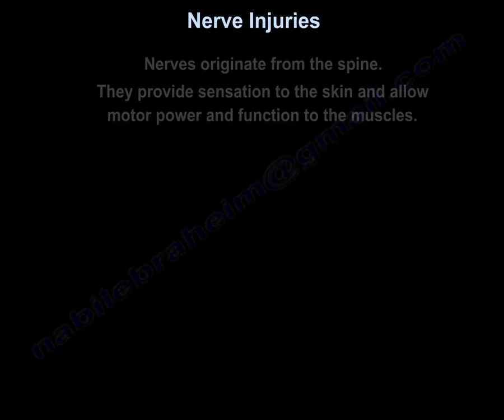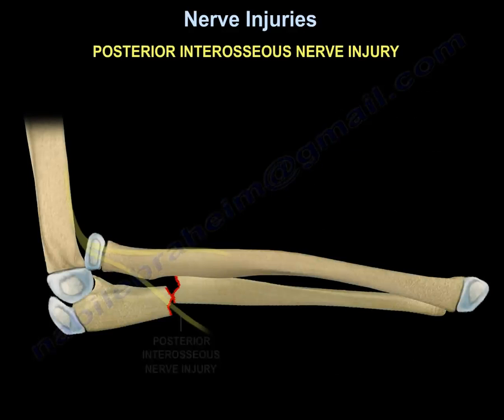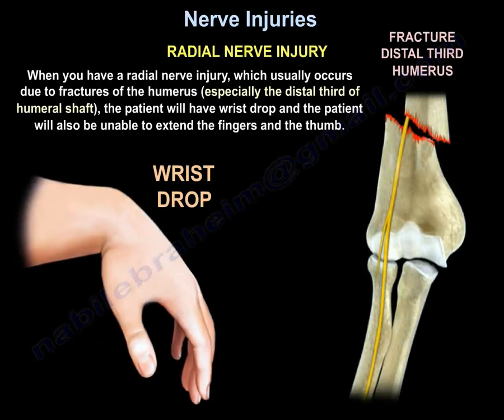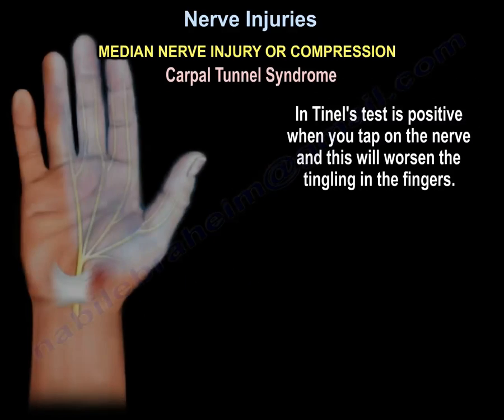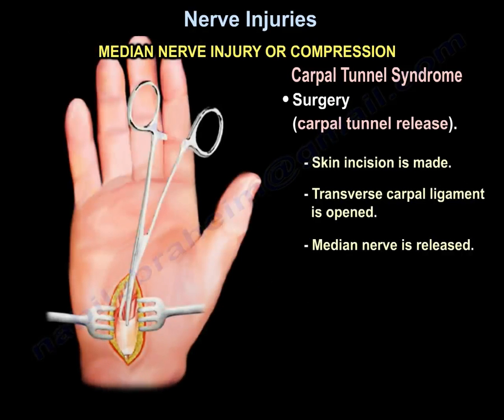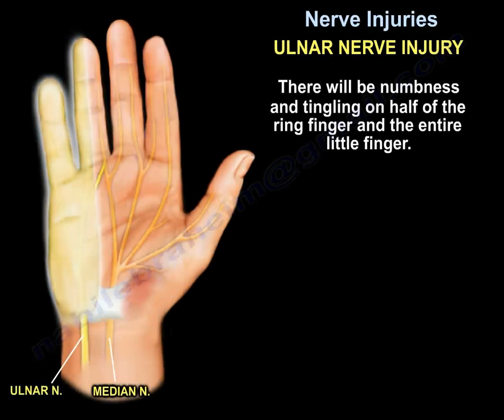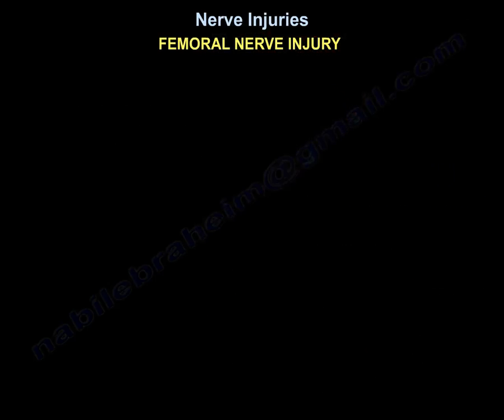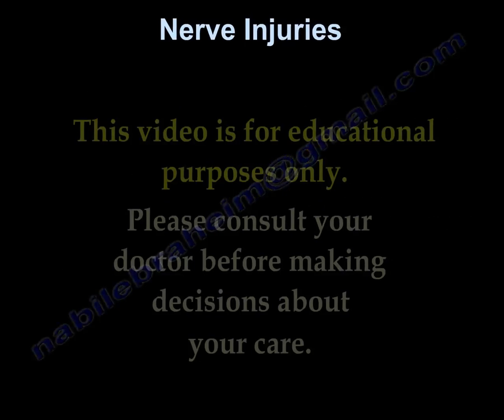Nerve Injuries - Everything You Need To Know - Dr. Nabil Ebraheim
Dr. Ebraheim’s educational animated video describes types of nerve injuries.